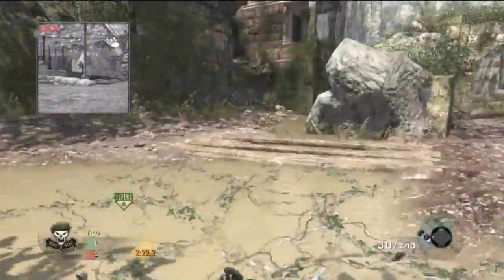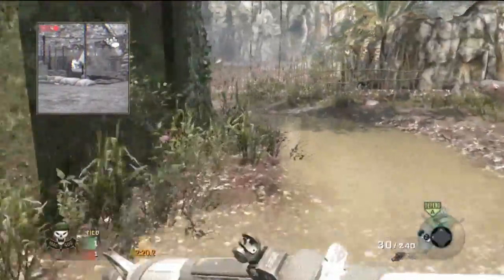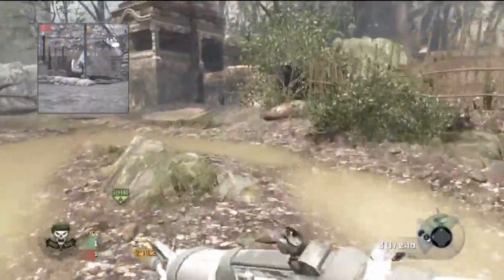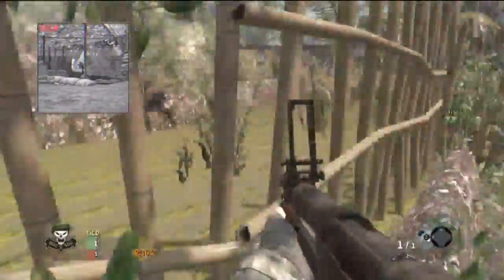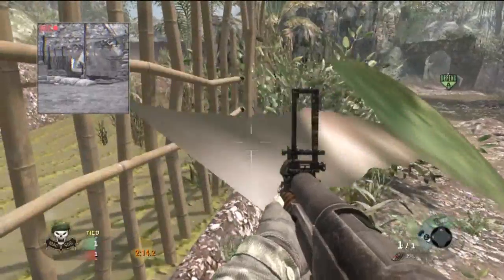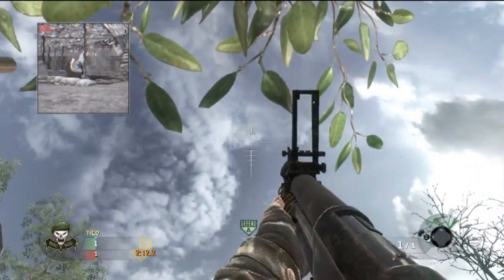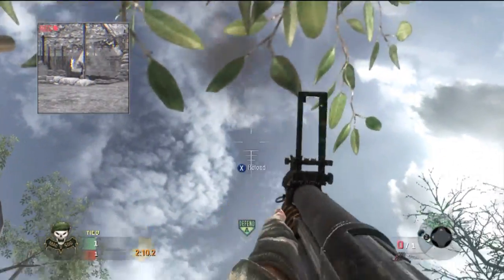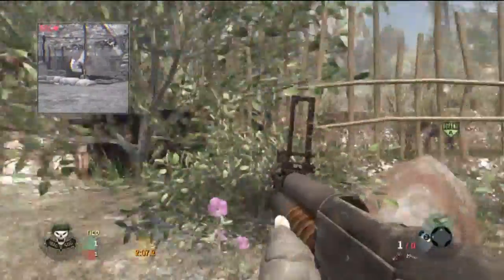Black Ops: Defending the Bomb with the Thumper I Jungle-A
This is my new series of cross map thumper spots that enable you to defend the bomb. + Commentary
This tutorial is filmed in a Private Lobby.
Thanks to PhoenixOracle + I SirTriggah I for helping me find these spots